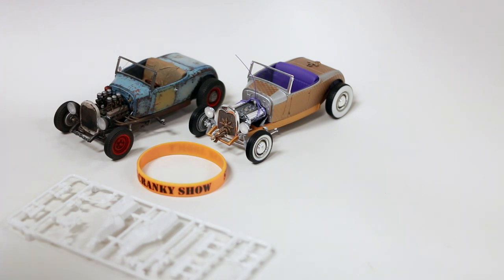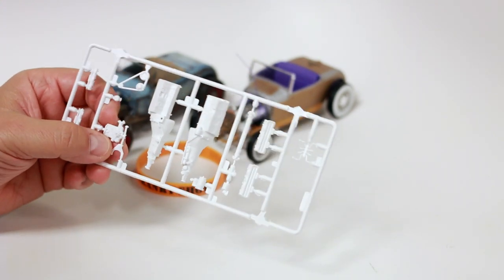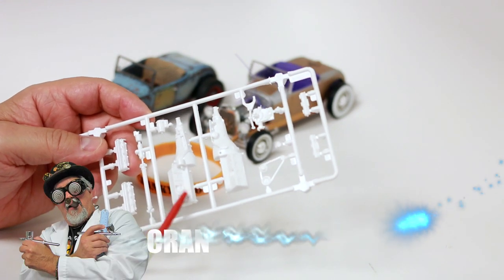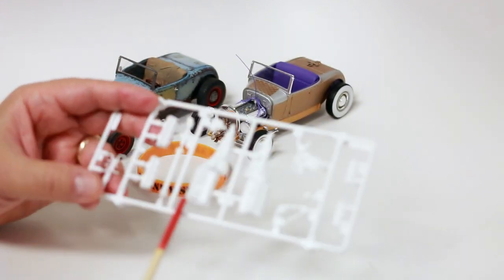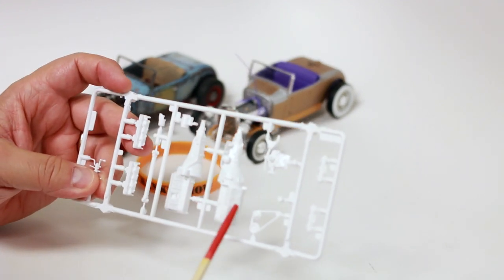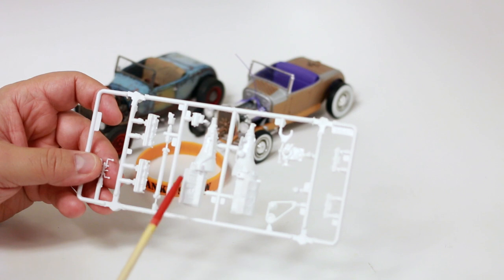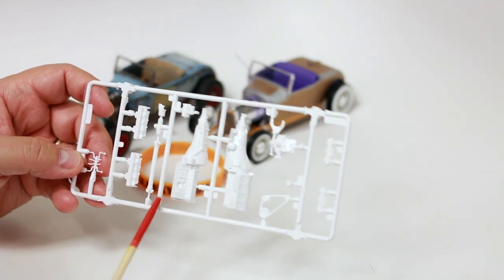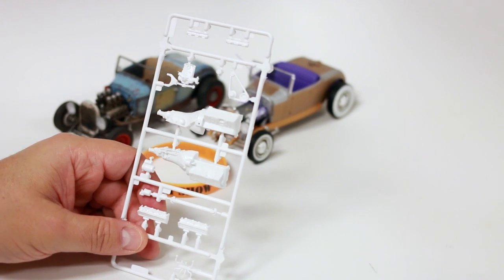Engine Dressing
Music was written and composed by Carlton Temple and recorded at CT SPEED SHOP STUDIOS and is used with ample permission here by the artist.